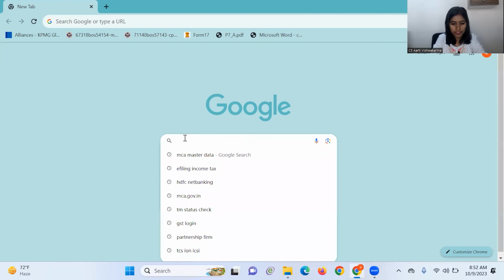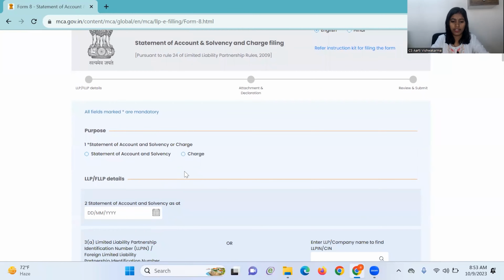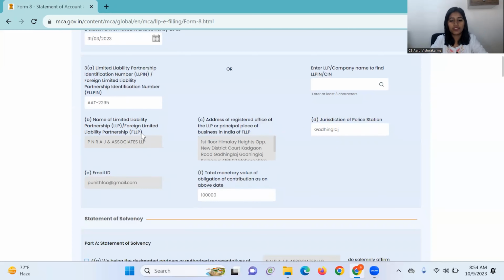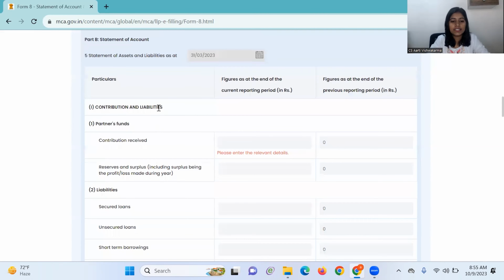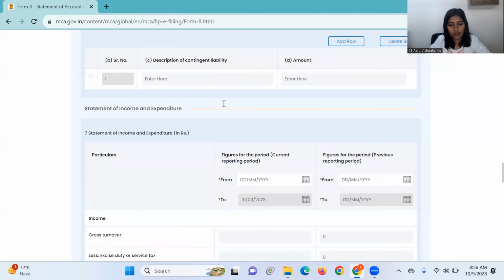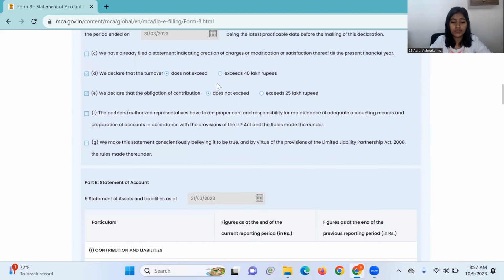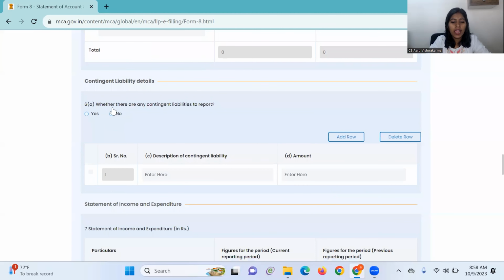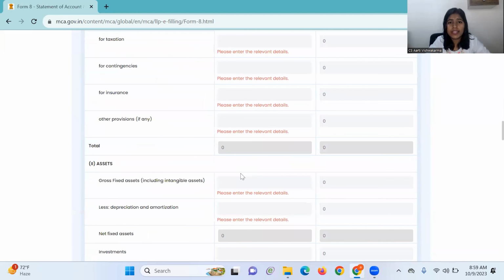How to File Form LLP 8 | Part 1 | CS Aarti Vishwakarma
Namaskaram,

This video is created to help Professionals to understand the compliance requirements of various applicable laws.

We will share the content related to Taxation, Finance, Accounts, Labour Laws and ROC. We will share the practical experience through case studies.

We have made Playlist for Form LLP 8 related content and CS Aarti Vishwakarma Ma'am had recorded the videos, So There are 2 videos uploaded on this playlist with the Title "How to File Form LLP 8 | Part 1" and  "How to File Form LLP 8 | Part 2"
This is the First video so it is Part - 1...,

In this video we will be explaining
- What is exactly Form LLP 8..?
- Why do we file Form LLP 8..?
- How to File Form LLP 8..?
- Due Date for Filing Form LLP 8..?

Timestamps :-

00:00 Intro 🎵
00:15 Overview of Form LLP8 📝
00:31 Purpose of filing Form LLP8 📄
00:36 Deadline for filing Form LLP8 ⏰
00:40 Navigating to the MCA portal 🔍
01:04 Logging into the MCA portal 🔐
01:12 Accessing the LLP filing section 👥
01:15 Selecting Form LLP 8 📑
01:38 Filing for statement of accounts and solvency 💼
01:56 Choosing the period for filing 🔢
02:13 Providing LLP number or searching by name 🔢🔍
03:12 Filling Declarations 🔖
03:12 Statement of solvency 🏦
03:44 Statement of assets and liabilities 🔍⚖️
04:01 Filing charge details (if applicable) ⚡️
04:21 Declaration of turnover 💰
04:37 Declaration of contribution 💵
05:08 Final Declarations 🔍
05:31 Filling details in Statement of Account part B 💼
06:00 Reporting contingent liability (if any) 📊
06:09 Filing statement of income and expenditure 💼💰